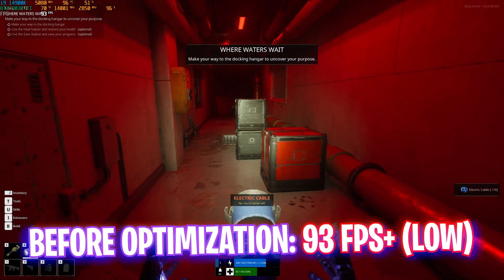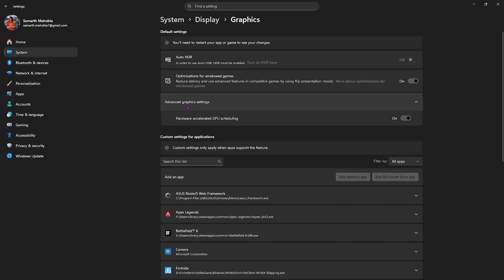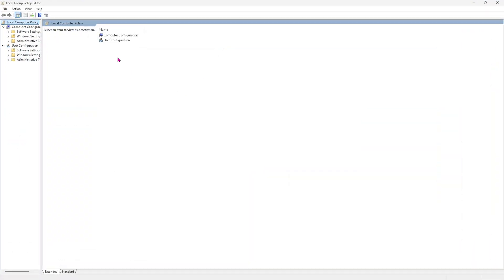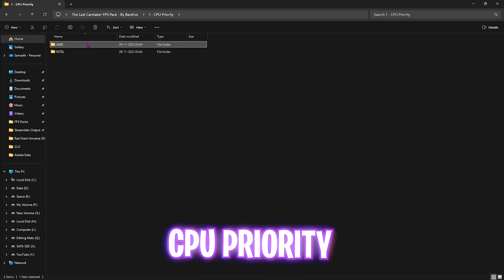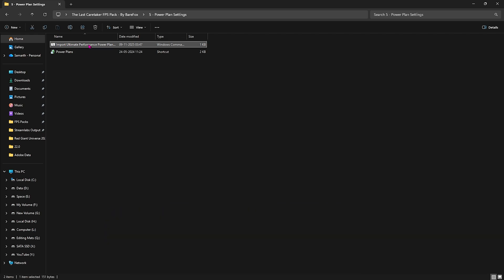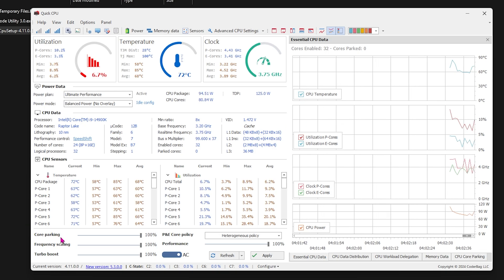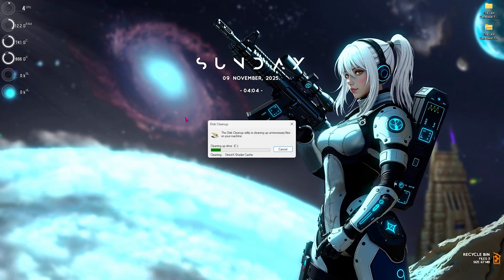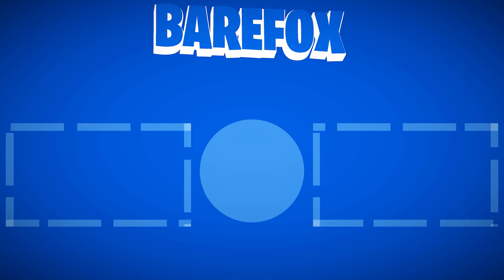The Last Caretaker - Best PC Settings to FIX FPS Drops, Lags & Stutter on ANY PC📈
🎮 Struggling with lags, stutters, or FPS drops in The Last Caretaker? Don’t worry — in this guide, BareFox will show you the best PC settings and performance tweaks to help you achieve maximum FPS and smooth gameplay on any setup!

In this video, you’ll learn how to:
⚙️ Optimize graphics and video settings for the best performance
🚀 Fix FPS drops, stutters, and lag spikes permanently
🧠 Apply Windows, GPU & CPU tweaks for smoother frame pacing
💻 Works perfectly for both low-end and high-end PCs

🔽 Download Links 🔽

▬▬▬▬▬▬▬▬▬ஜ۩۞۩ஜ▬▬▬▬▬▬▬▬▬
▬▬▬▬▬▬▬▬▬ஜ۩۞۩ஜ▬▬▬▬▬▬▬▬▬

🔽 Timestamps 🔽
0:00 - Amazing Intro
0:20 - Best Windows Settings
1:32 - Compatibility Settings
1:58 - Disable Background Apps
2:35 - Create a Restore Point
2:55 - The Last Caretaker FPS Pack
3:03 - CPU, RAM and Game Priority
3:47 - Disable Unwanted Services
4:06 - PowerPlan Settings
4:28 - Useful Programs
5:21 - De-Fragging Disk Drive
5:56 - Cleaning Shader Cache
6:22 - Best In-Game Settings
7:03 - Amazing Outro